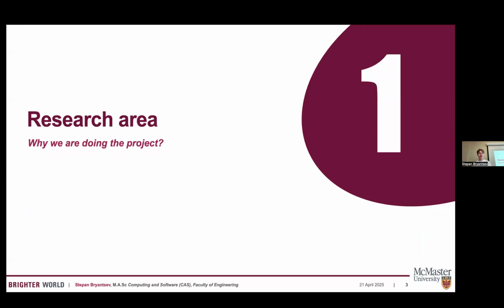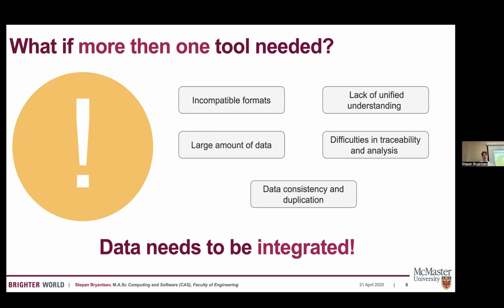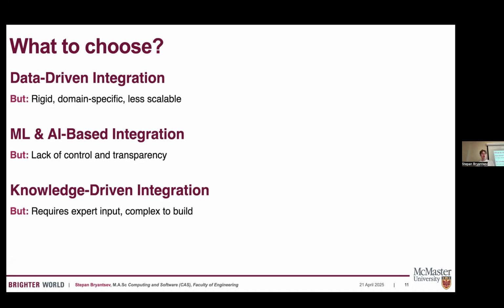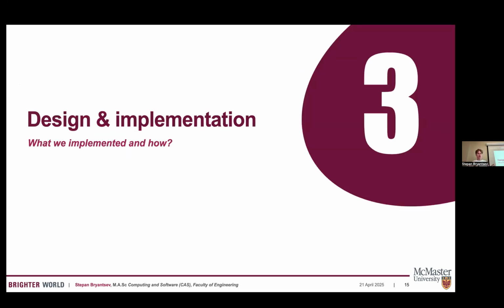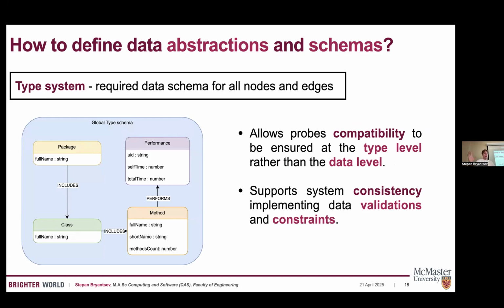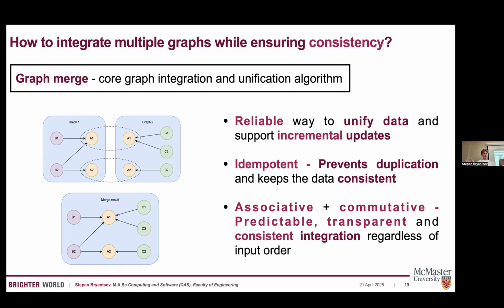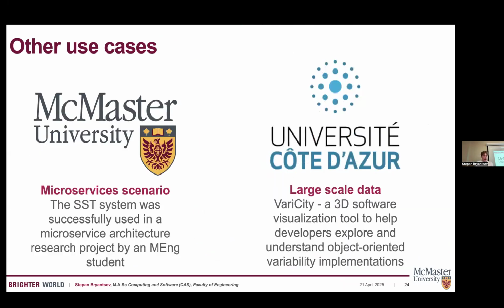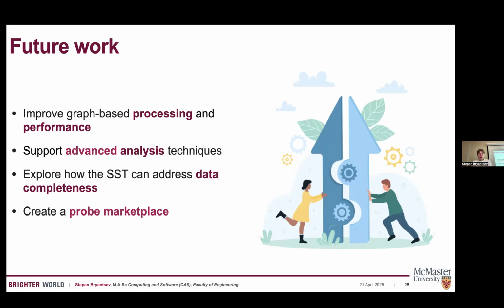Stepan Bryantsev's MASc Defence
Title:  The Single Source of Truth Paradigm as a Tool for Supporting Software Maintenance

Examiners:
  - Dr. Alan Wassyng (Chair)
  - Dr. Vera Pantelic (Committee Member)
  - Dr. Sebastien Mosser (Supervisor)

ABSTRACT

Many software systems become complex over time and eventually become harder to maintain. They often face performance problems, security risks, outdated dependencies, bugs, and other issues. To address these challenges, practitioners use various maintenance tools like performance profilers, static analyzers, security scanners, and more. However, the data from these tools is often scattered and difficult to combine, making it hard to get a complete picture, perform analysis, and make informed decisions. This thesis explores how the SST paradigm can be used in software maintenance by identifying scenarios where it could be beneficial. We present the design and implementation of the SST system and discuss how it can support maintenance activities. By using a consistent graph-based representation, we were able to unify data from different sources, identify conflicts between tools, and provide trust in the aggregated knowledge representation to help practitioners make better decisions in their software maintenance tasks.